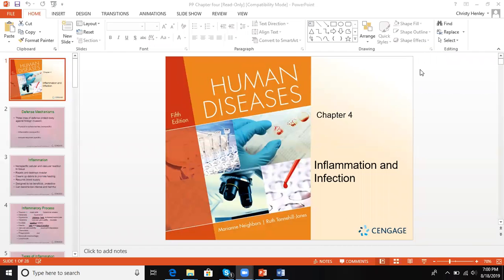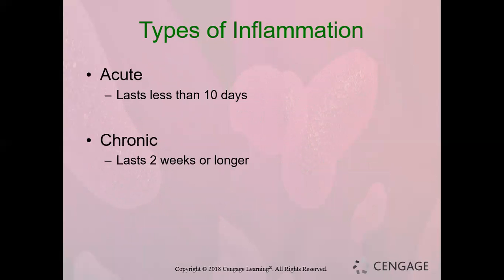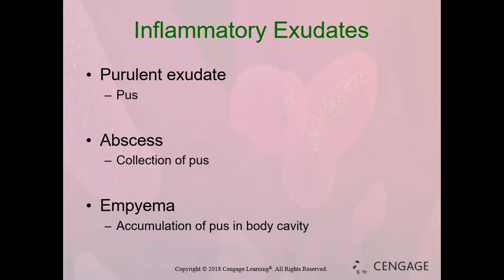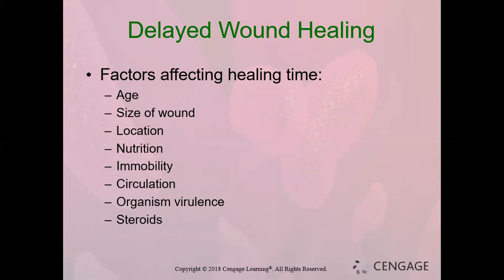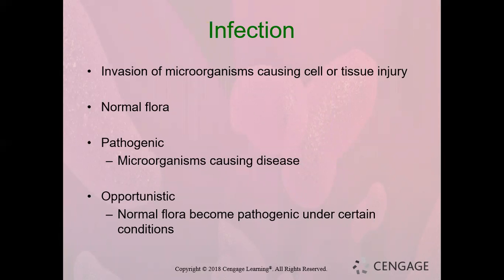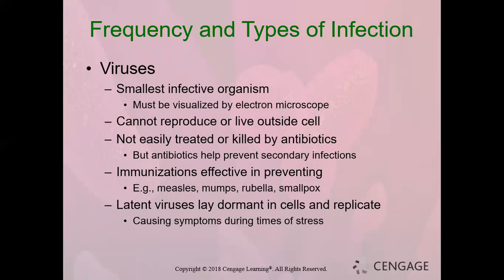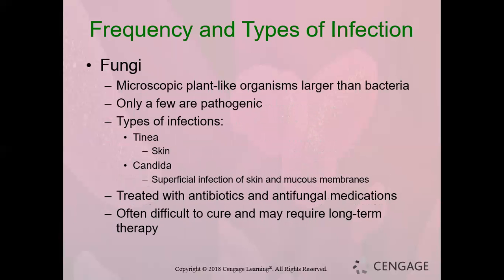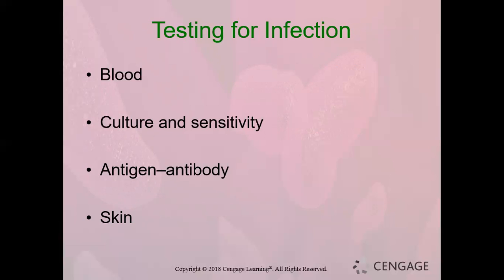zoom Chapter 4 lecture